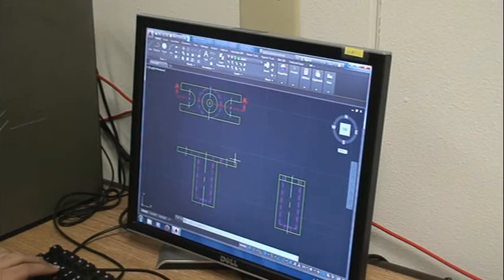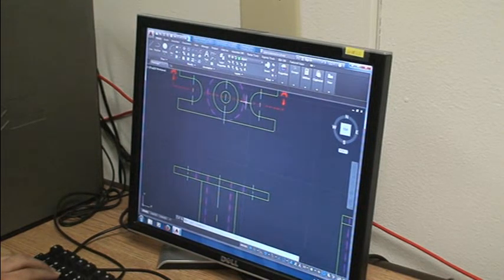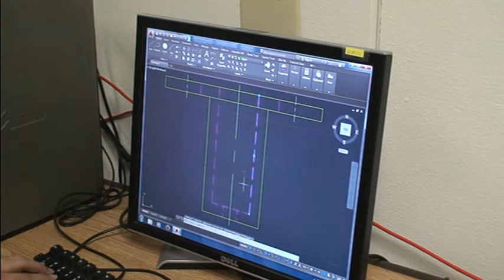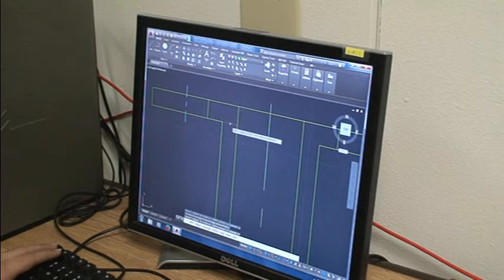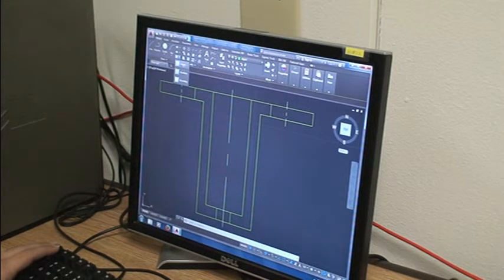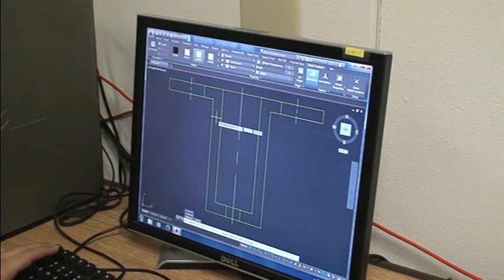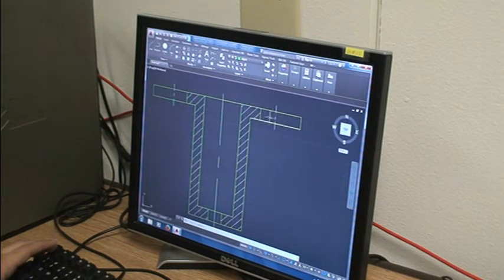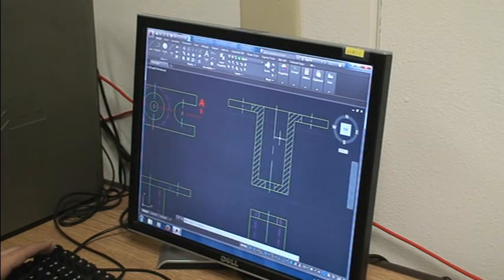Section Cuts via Auto CAD,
Description